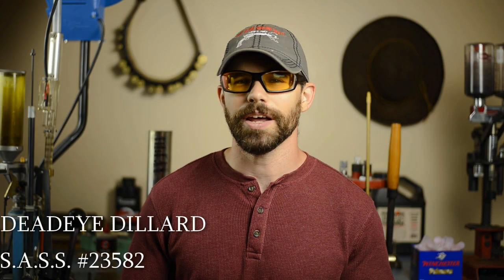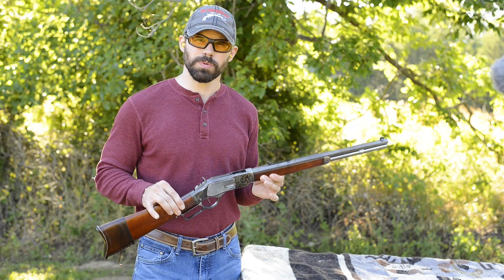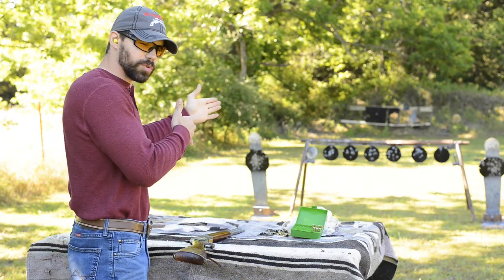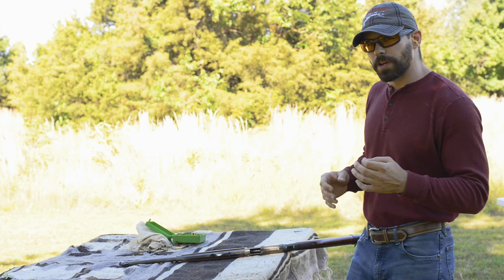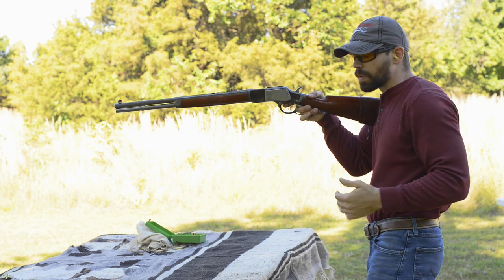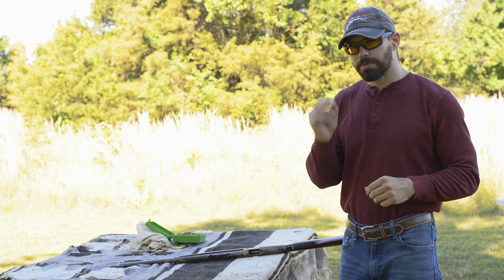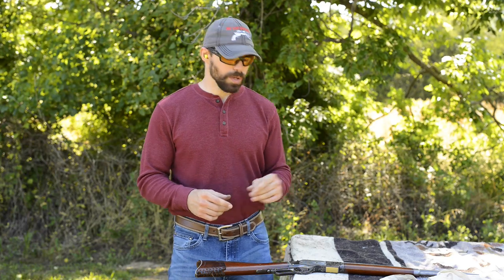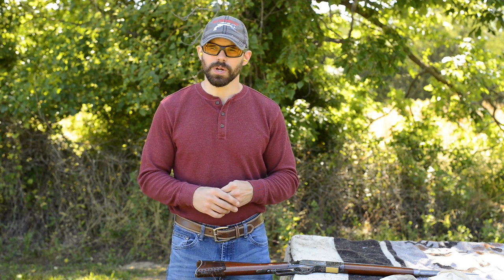5 Beginner LEVER RIFLE tips!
We're back! crazy times right?  In this video we're covering 5 basic tips that can help you with the rifle part of your stages.

If your new to the sport cowboy action head to the SASS website linked here to learn more about the rules and guidelines.

Where to find a cowboy range around you! Click on your state!

Thanks again for watching! See you on the range!